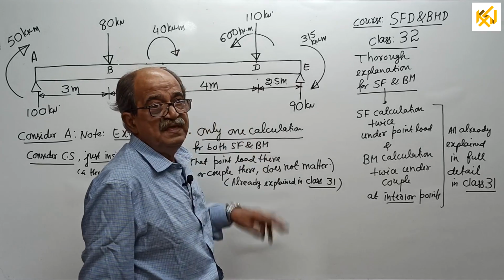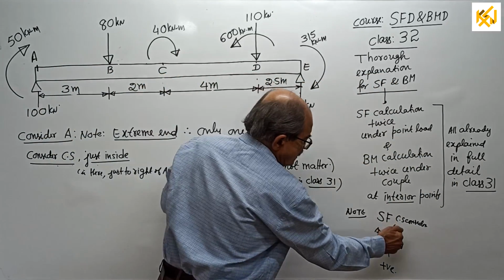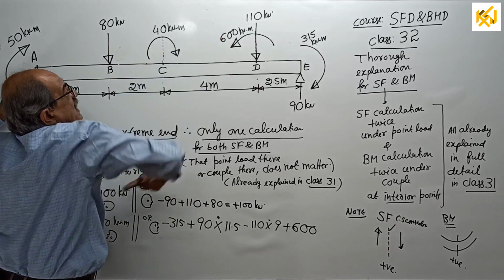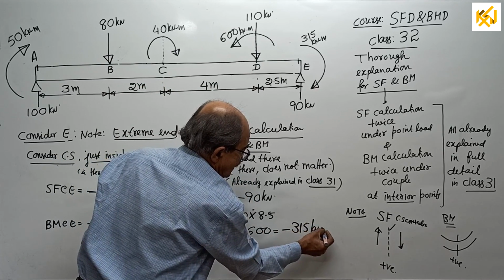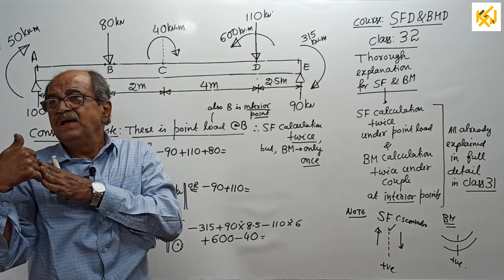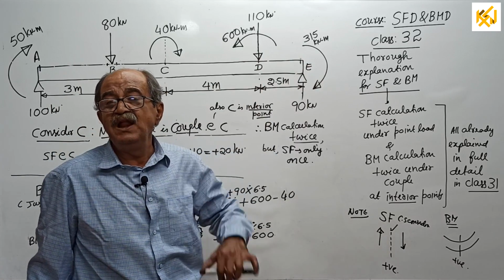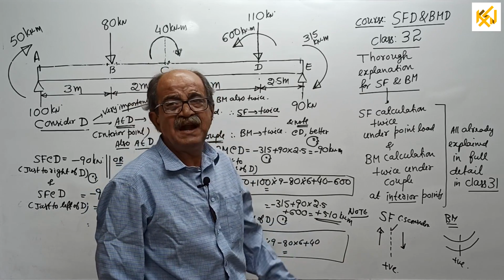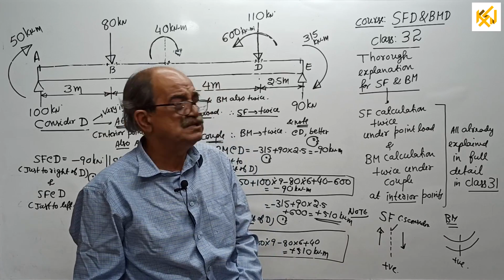SFD & BMD/Class 32/Explanation of calculation of SF& BM twice (under point load and couple)/ by KSN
SFD & BMD/Class 32/Explanation of calculation of SF& BM twice (under point load and couple) /by KSN Subscribe to channel: KSN structural engineering classes to get notifications for all structural engineering classes.